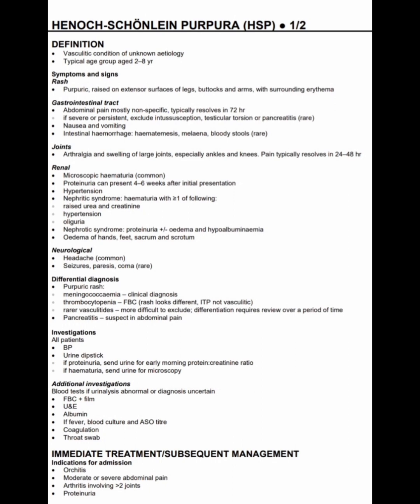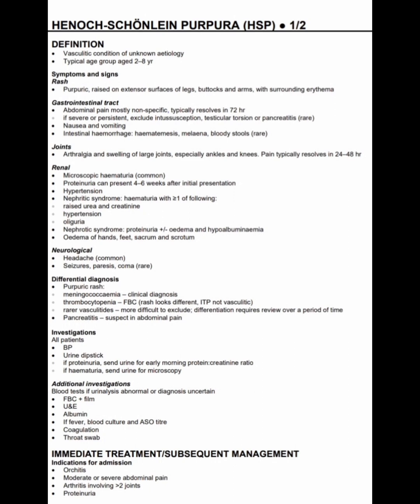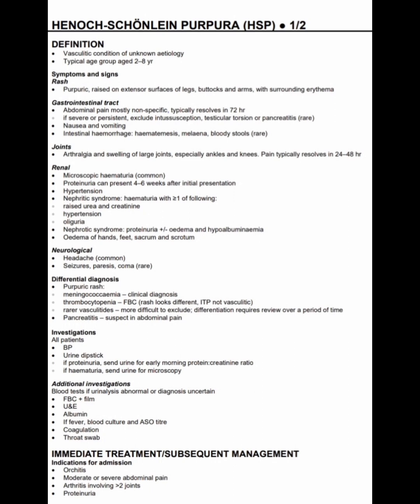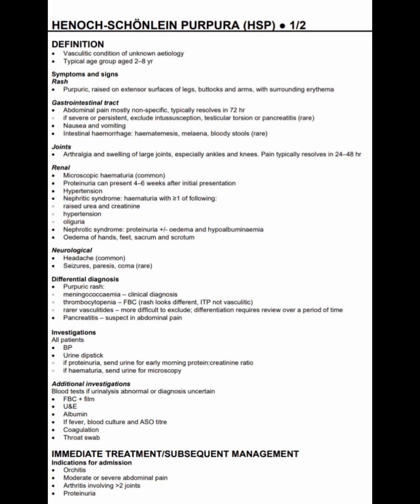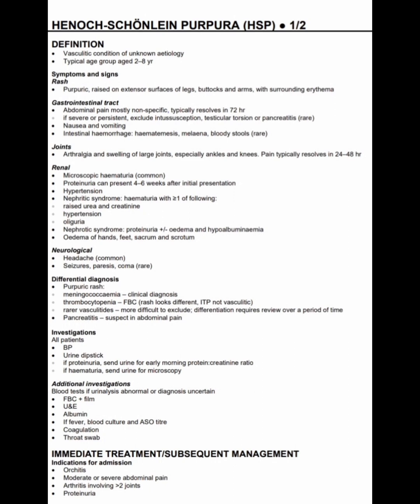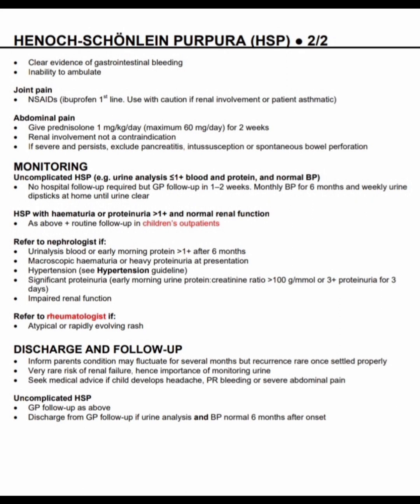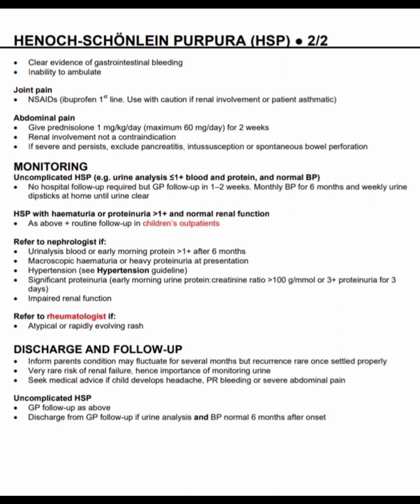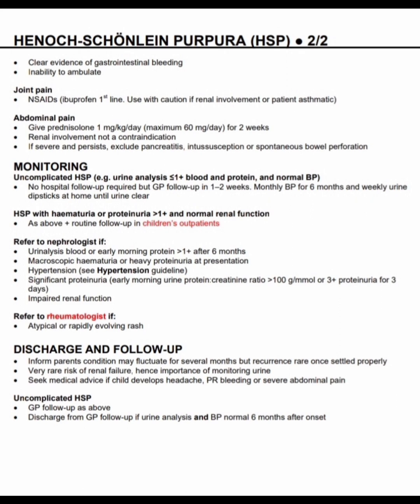Henoch schonlein purpora